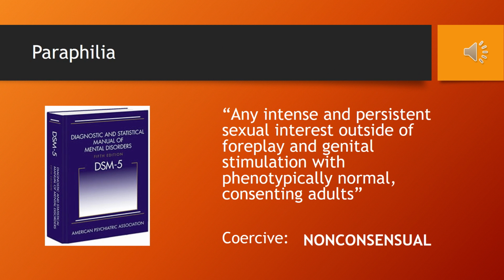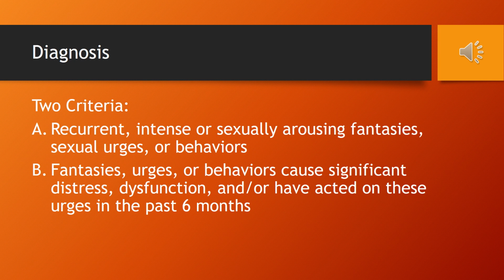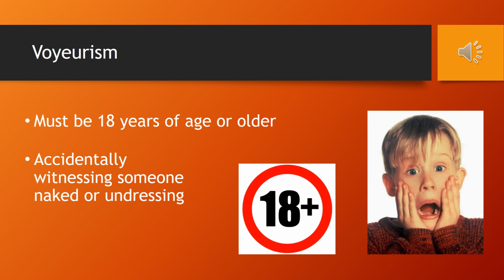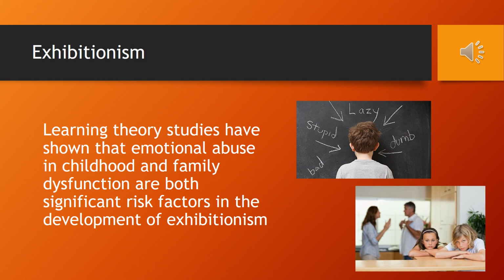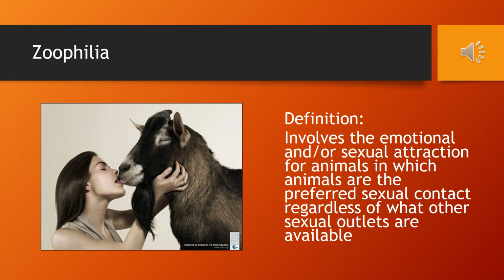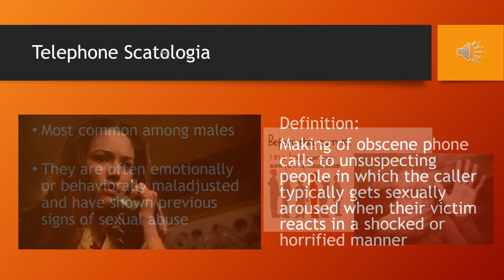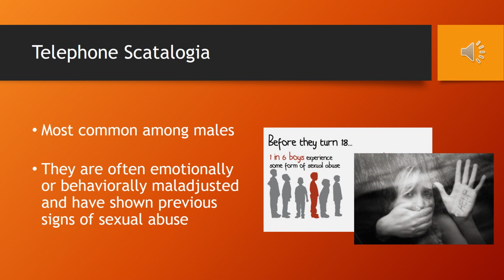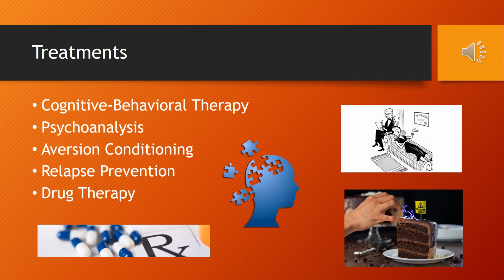Coercive Paraphilias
HSC 425 Sec 07